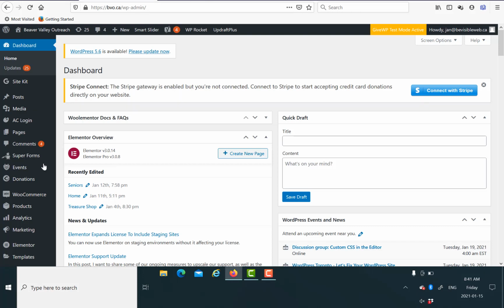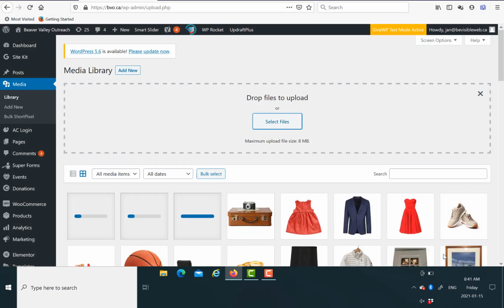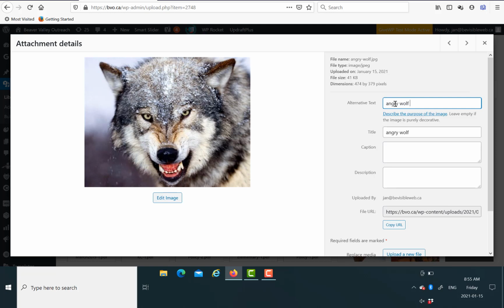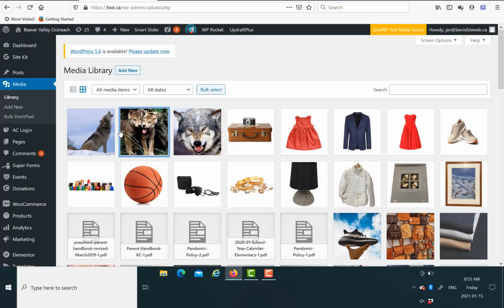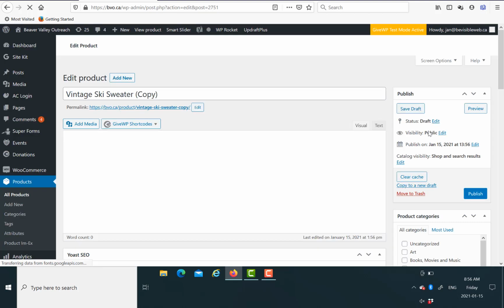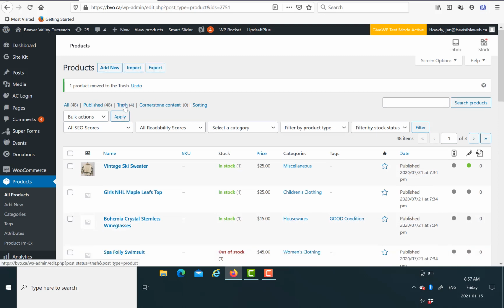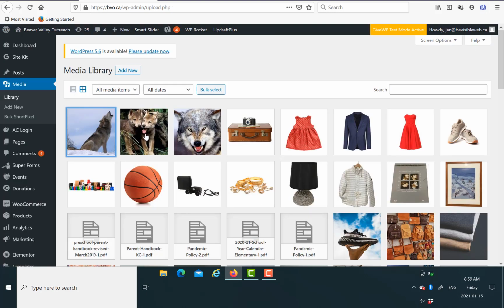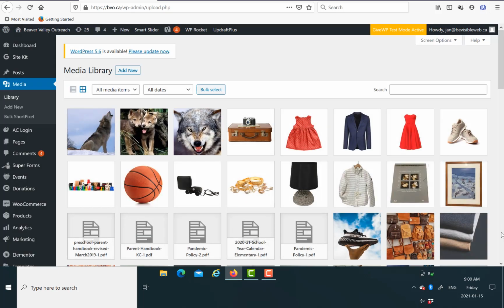How to Bulk Add Images and Work with Product Images in Wordpress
How to bulk upload images in WordPress.  Useful for when you have a bunch of images you want to add at once.
We also show you some tips and tricks when working with product images on a Wordpress site.
Also, how to bulk delete images that you no longer need.